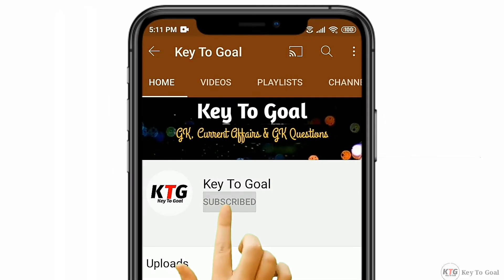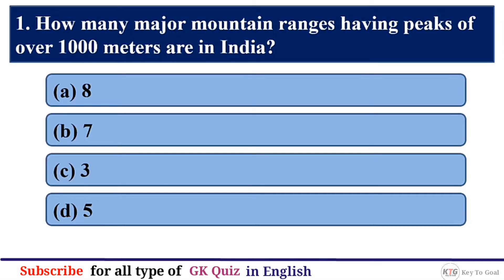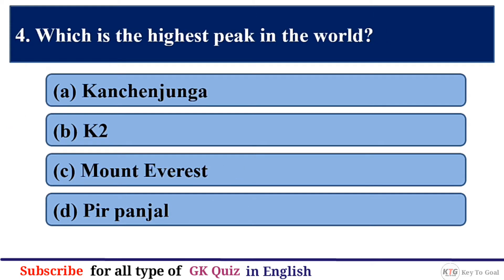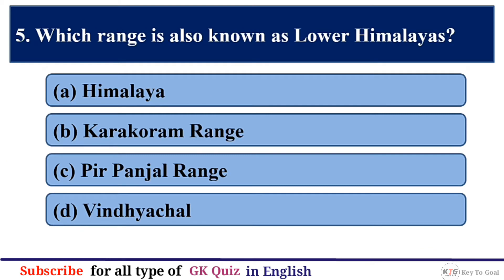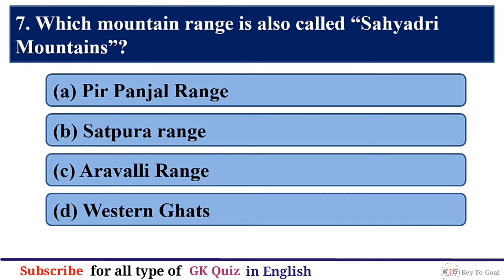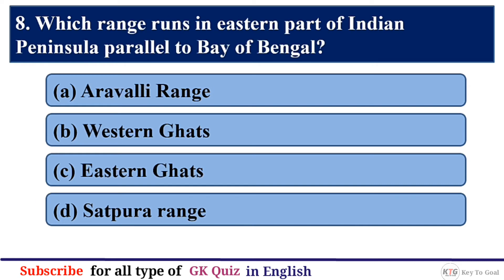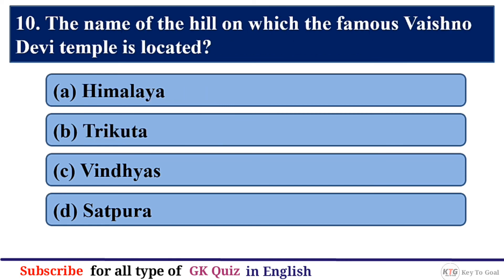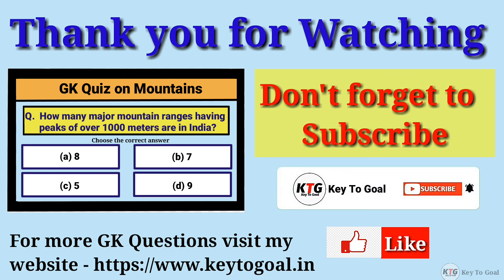GK Quiz on Mountains | Quiz in English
Hello friends,
We have 10 questions here for each question 4 options are available and 10 second for each question to think answer. If you want more time you can pause the video and write answer in comment section. Try to answer the question.

For all type general information, current affairs and GK questions visit my